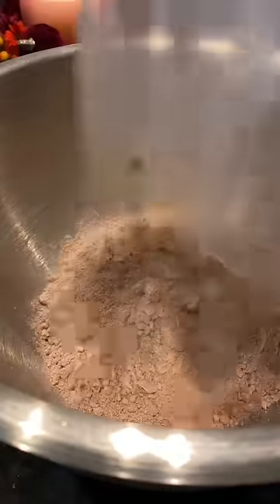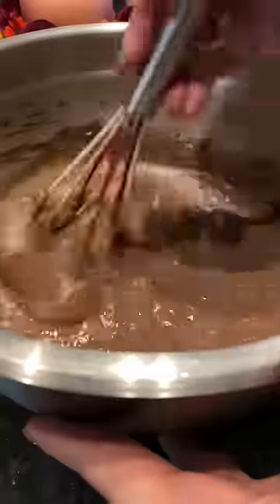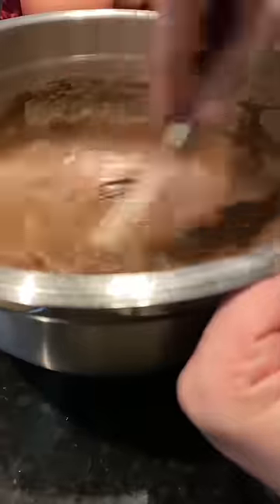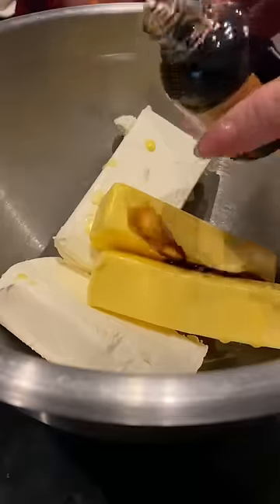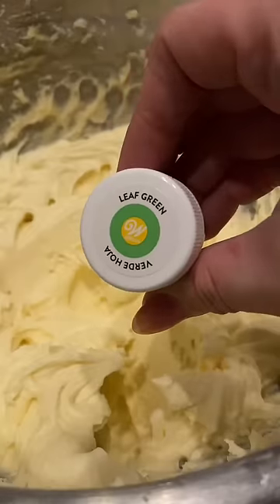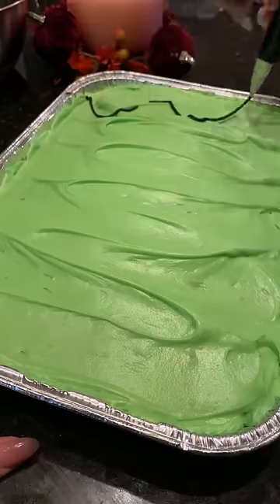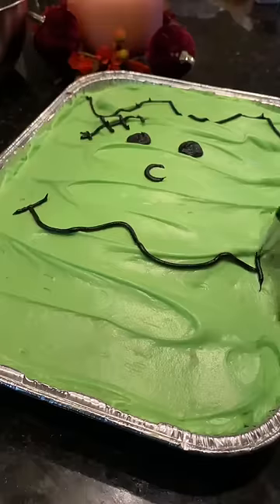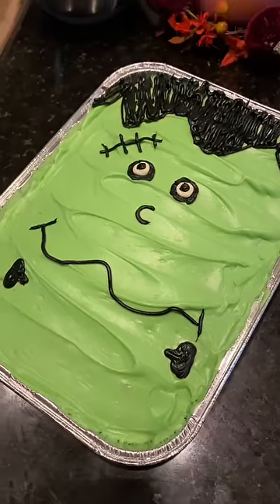Making boxed cake mix taste AMAZING ! 🍰